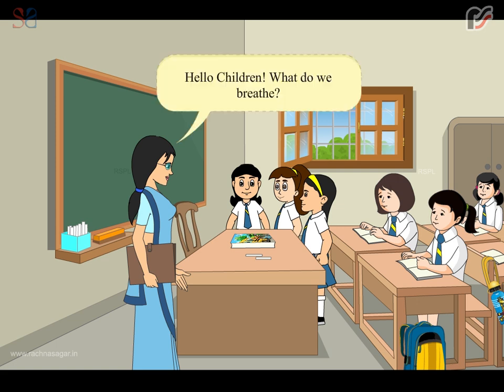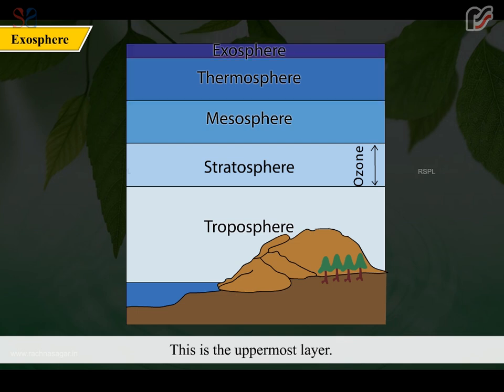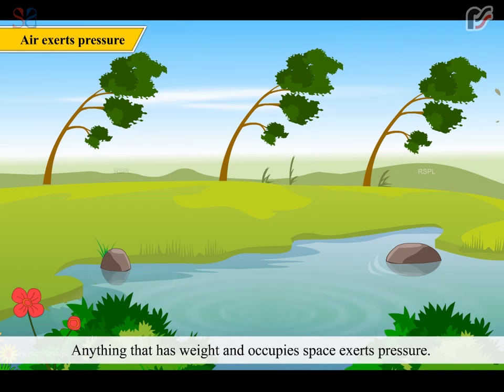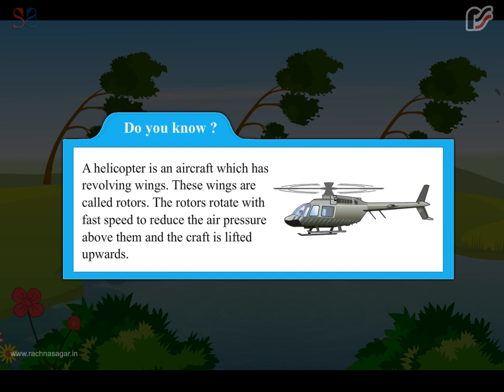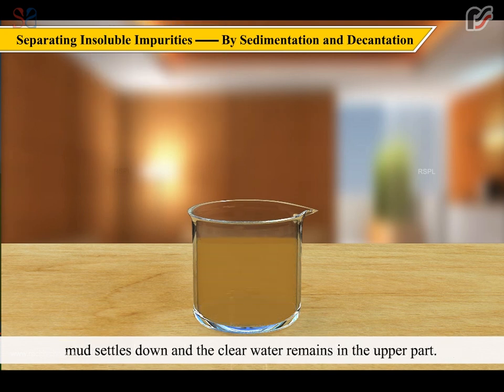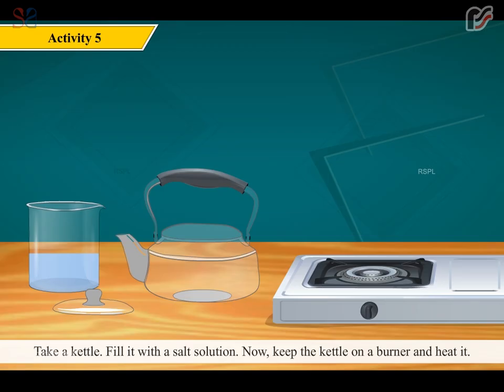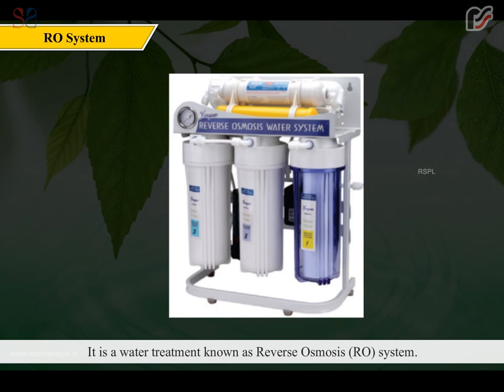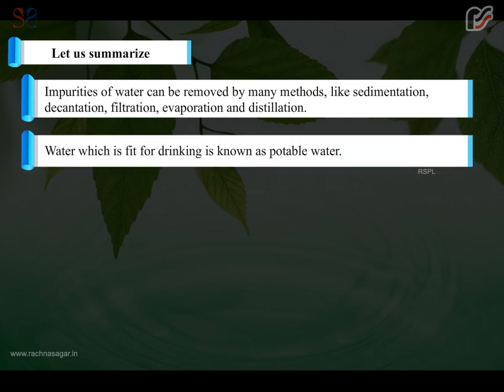Air and Water